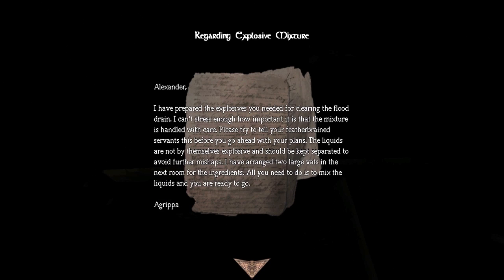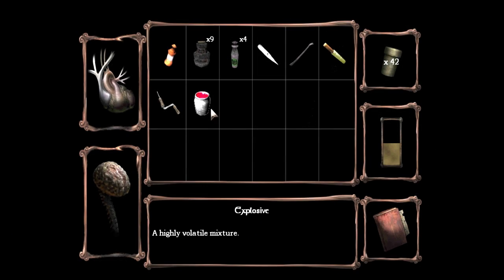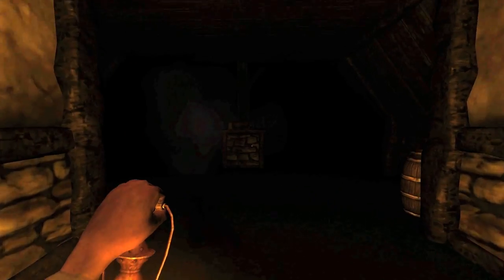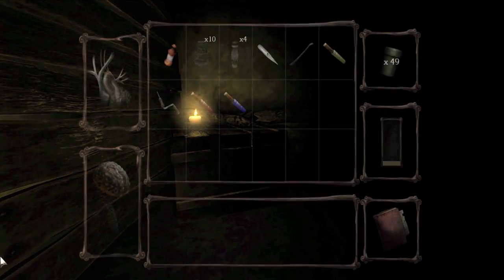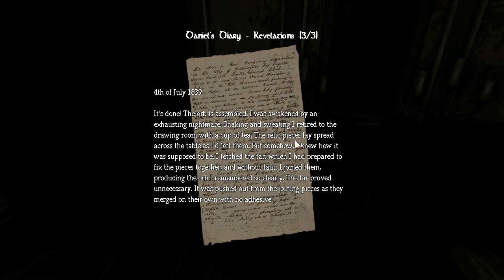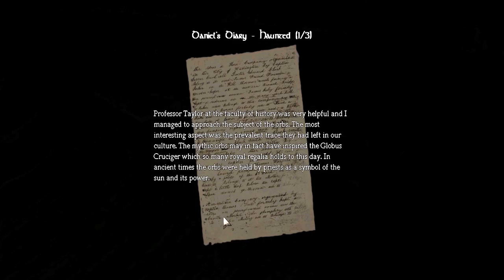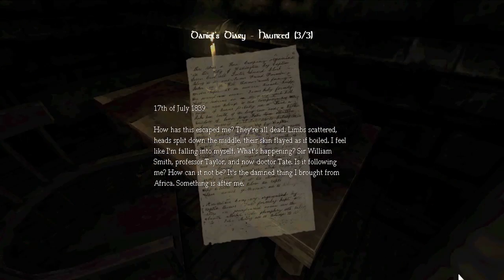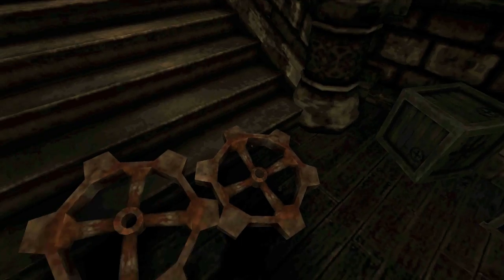Amnesia: DirtyFargo's Experience LP - Ep06: Scary Monsters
A let's Play of the Amazing Horror indie Game Amnesia: The Dark Descent.
I do shit my panties. p.s. the intro title is wrong, sorry.

I made and performed all of the music in the video.

If you feel like supporting my Video & Musical Production feel free to help me out and donate =) Anything Helps! Click here to contribute: